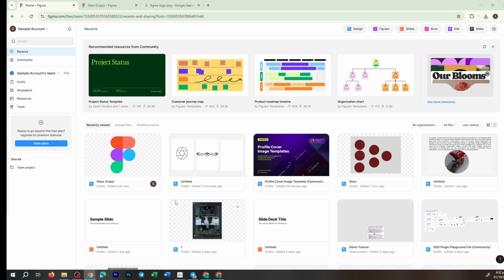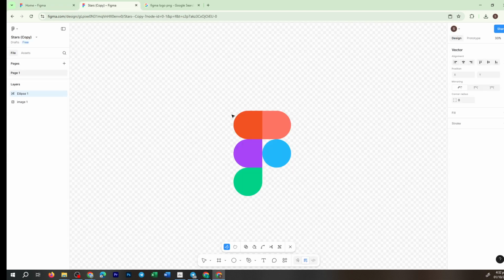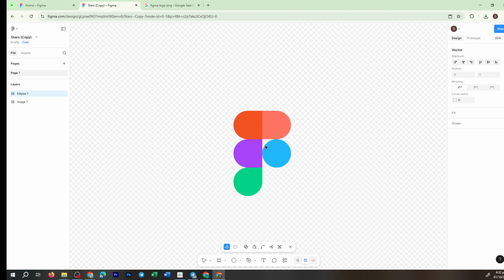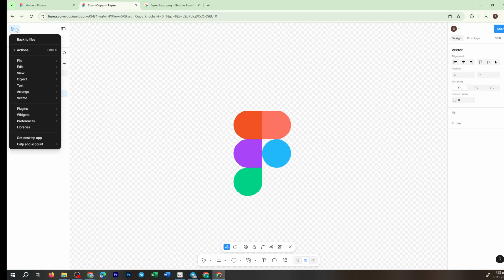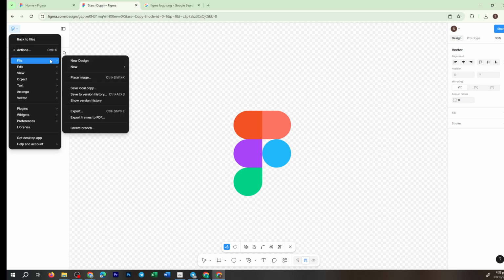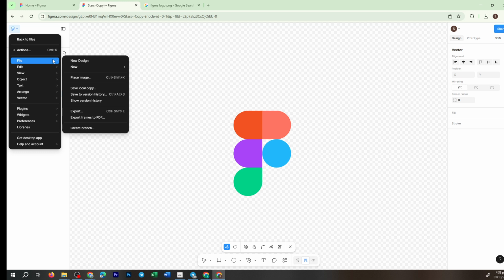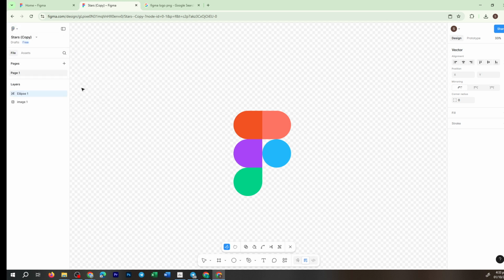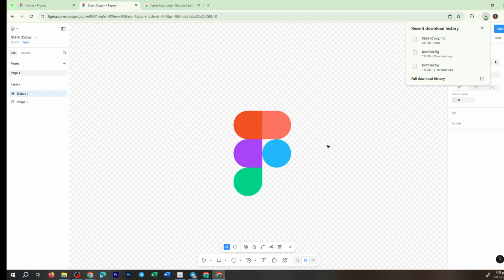How To Export .fig File From Figma [2026 Guide]